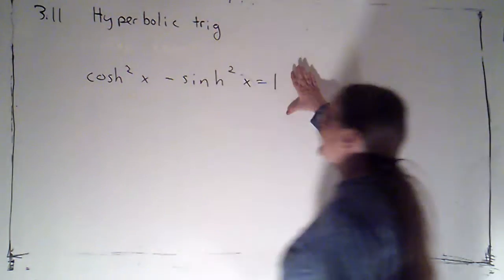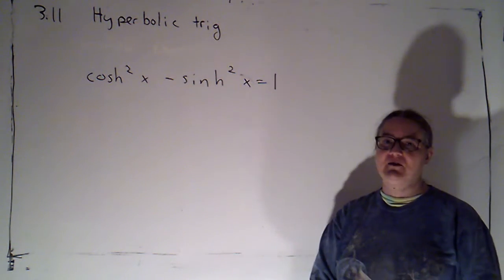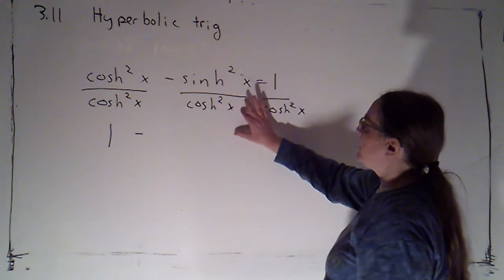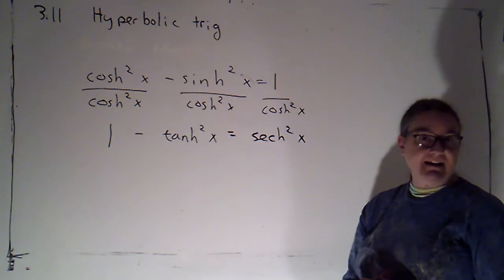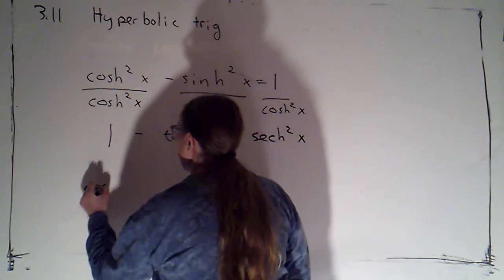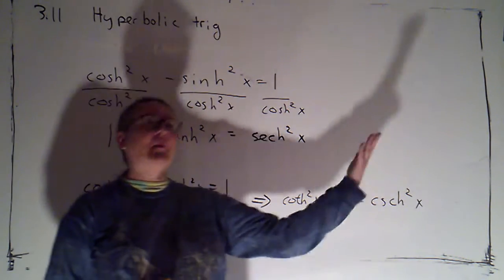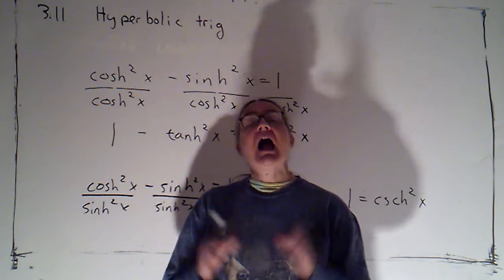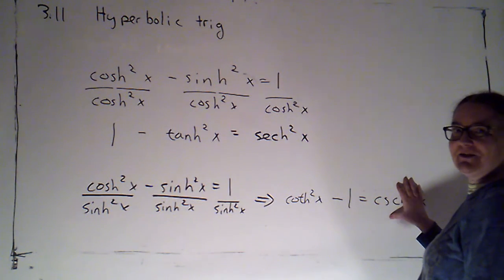3A 3 11 part 8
Starting with one hyperbolic trig identity, we derive two more related ones.  I also provide some information about which hyperbolic identities students are/are not responsible for.